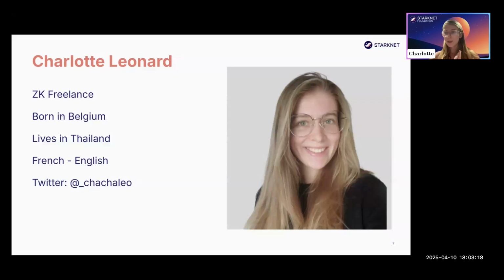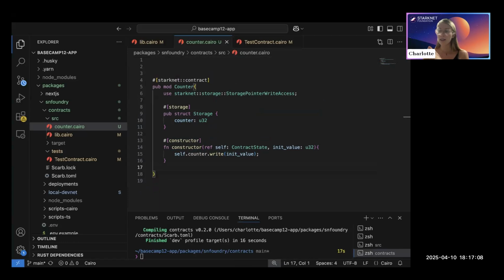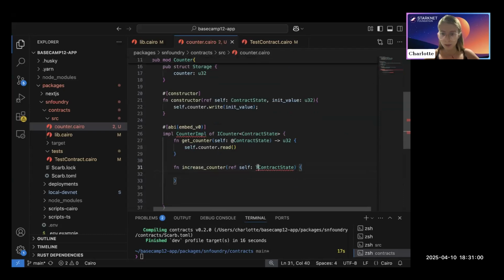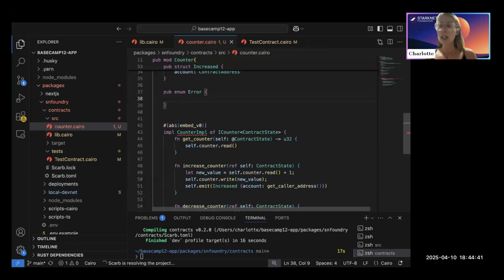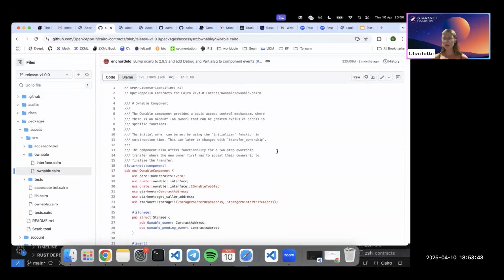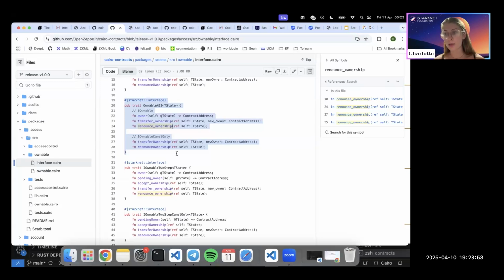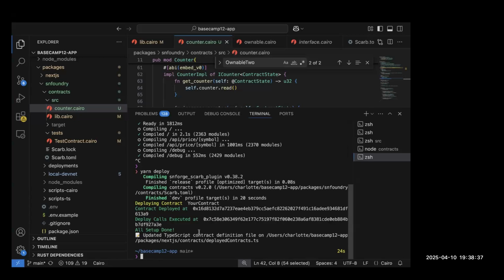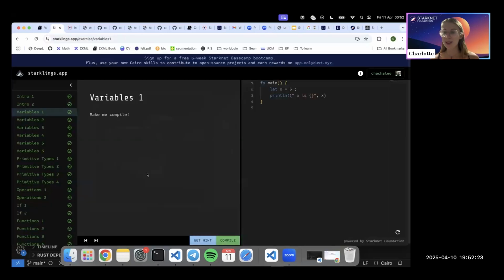Basecamp 12 Session 2: Cairo Smart Contracts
In Basecamp 12 Session 2, we built a counter smart contract that allows safe counter manipulation, emits events on changes, and prevents underflow and overflow. Participants will engage in a detailed walkthrough of the counter-workshop, and gain hands-on experience deploying a contract to the testnet.

Timestamps
00:00:00 - Recap for Session 1
00:01:42 - Introduction to Session 2
00:03:00 - Counter contract project intro
00:08:02 - Writing a valid Cairo contract
00:10:04 - Implementing a constructor
00:21:59 - External functions: Increase, Decrease, Reset
00:33:43 - Emitting events in Cairo
00:53:03 - Adding access control with ownable
01:17:00 - Final Smart Contract Review
01:30:33 - Cairo Learning Resources and Starklings